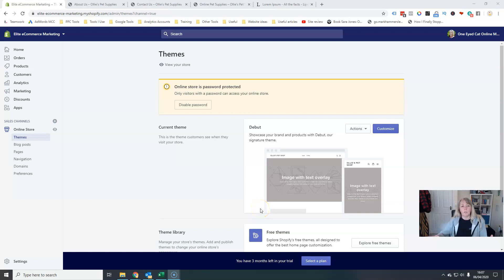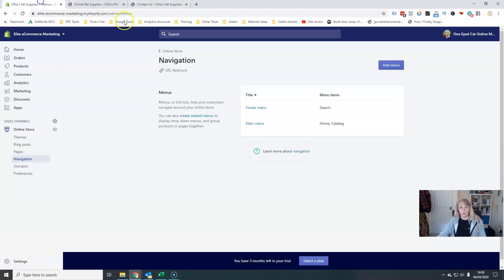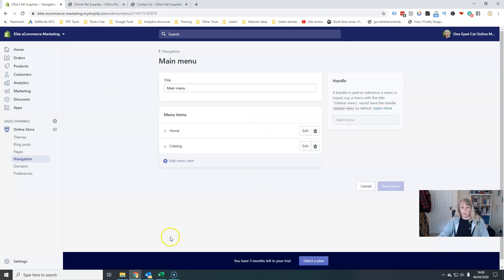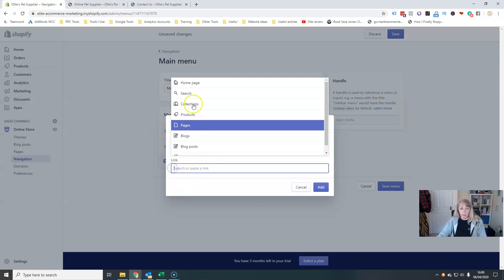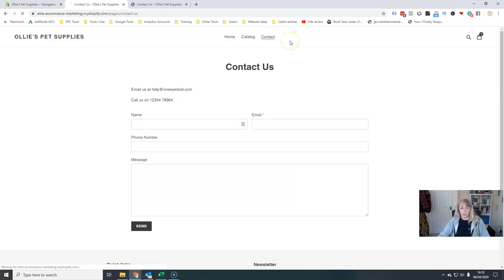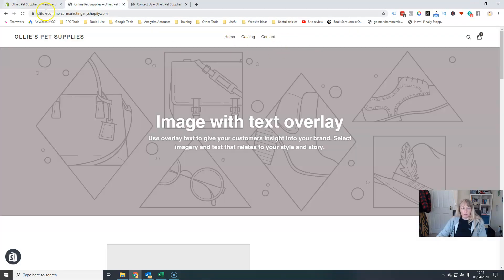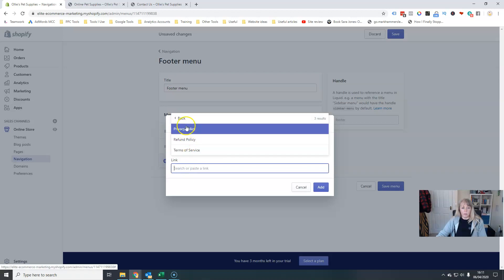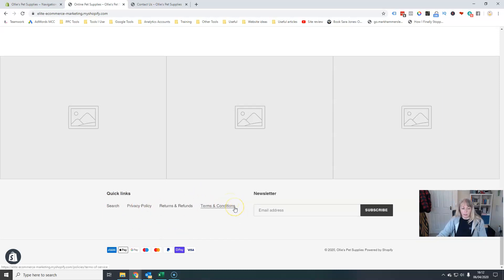How To Set Up Navigation On Shopify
Learn how to set up your navigation menu on your Shopify store.

⬇️ -- FREE RESOURCES -- ⬇️

⭐ Intro to Google Shopping course now available with a FREE membership